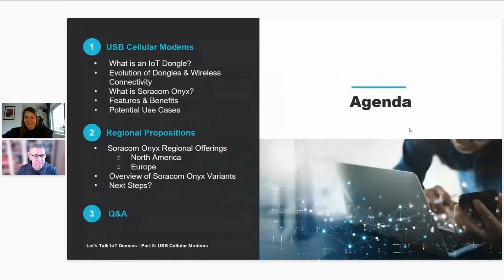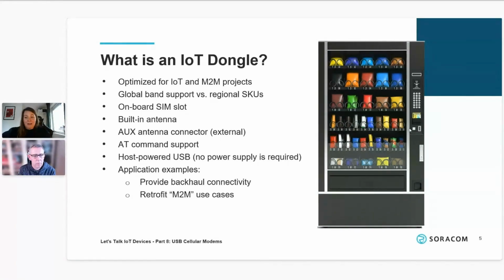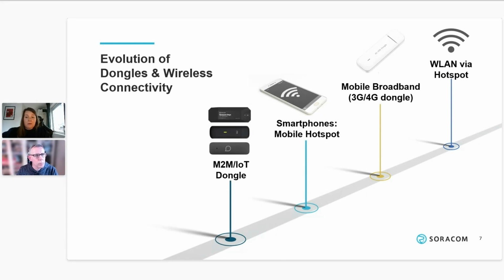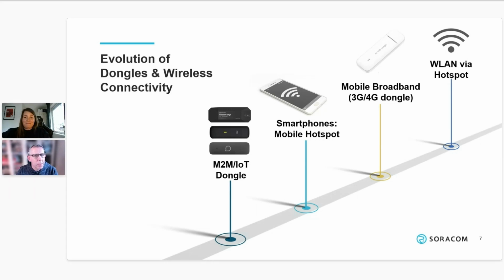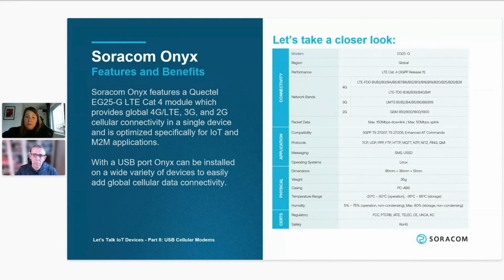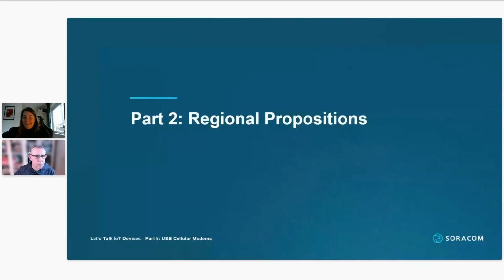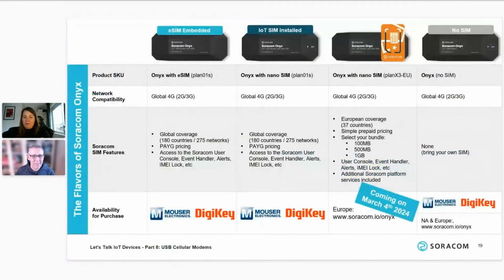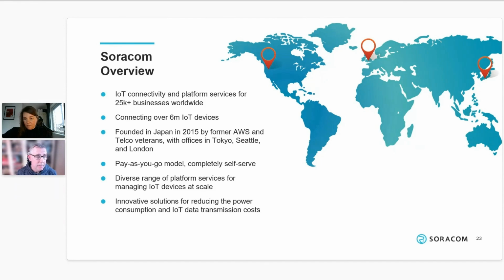Let's Talk IoT Devices: USB Cellular Modems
Learn about the power of USB Cellular modems for IoT Connectivity
00:00 Welcome to the Webinar on USB Cellular Modems
00:25 Introducing the Speakers
01:29 Webinar Logistics and Q&A Session Info
02:13 Exploring Cellular Modems for IoT
03:06 Deep Dive into Cellular Modems and IoT Dongles
03:45 Exploring Regional Offerings and Purchasing Options
04:09 Understanding IoT Dongles: Features and Use Cases
12:27 Comparing IoT Dongles with Other Connectivity Solutions
17:07 Additional IoT Dongle Use Cases and Applications
22:36 Soracom Onyx: A Closer Look at the Product
27:26 Customer Examples and Regional Offerings
38:18 How to Get Started with Soracom Onyx
43:46 Closing Remarks and Thank You